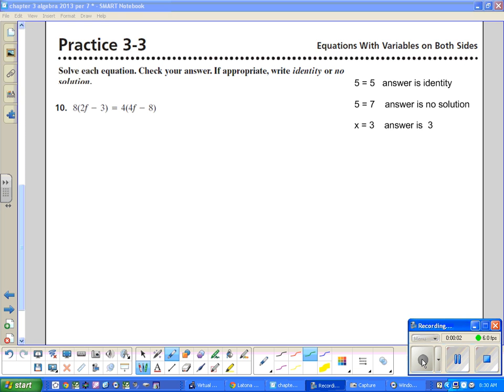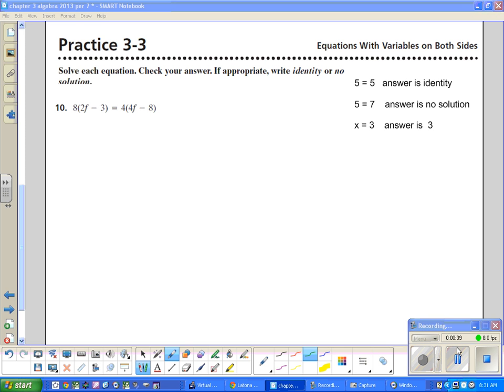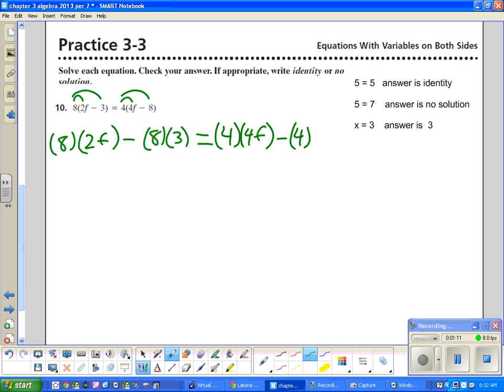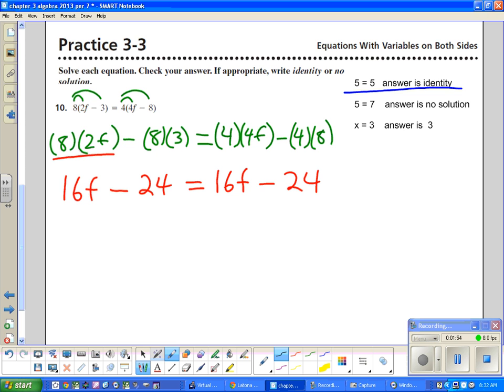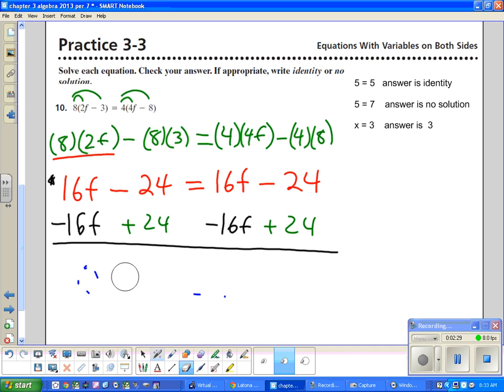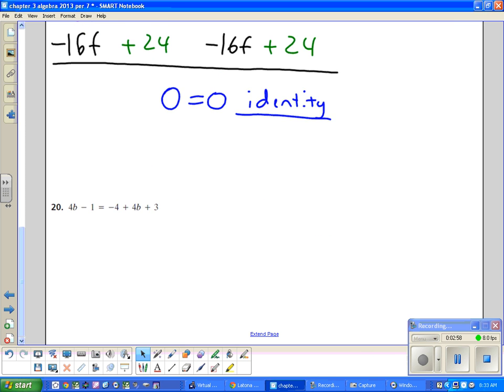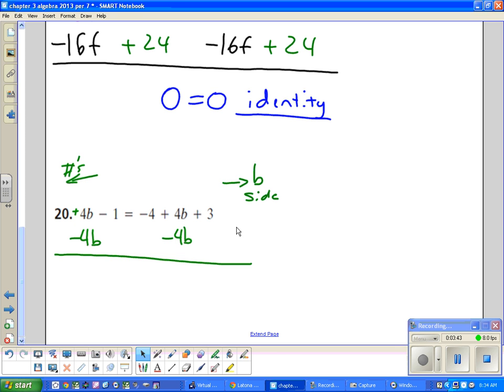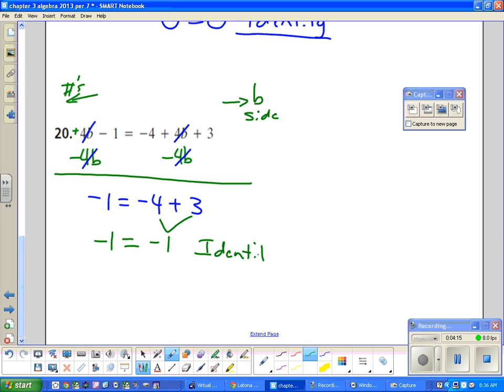3 3 identity video